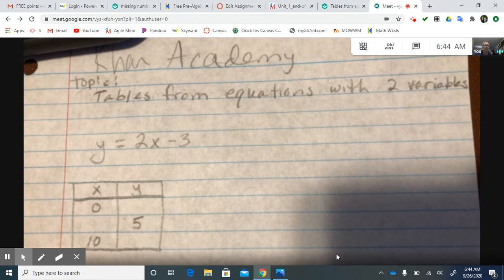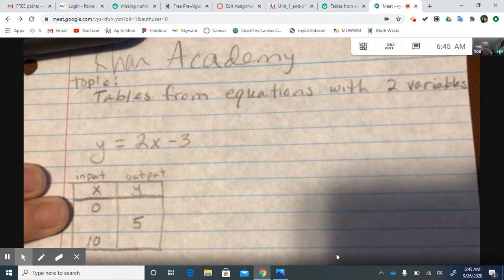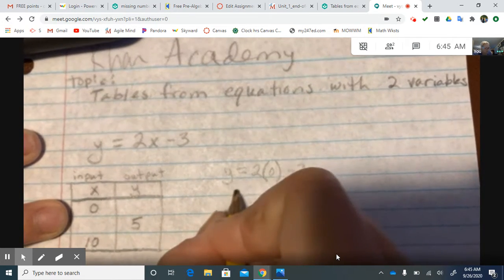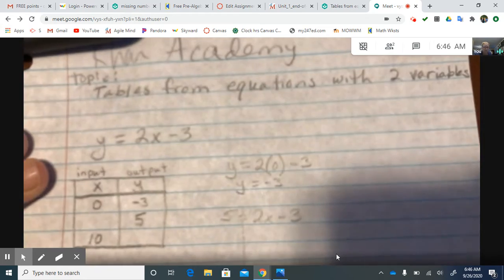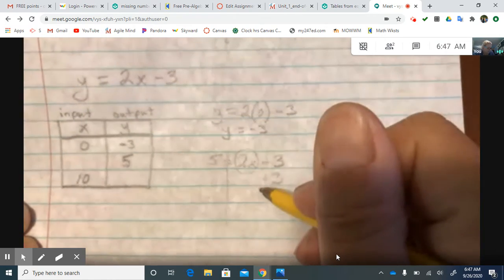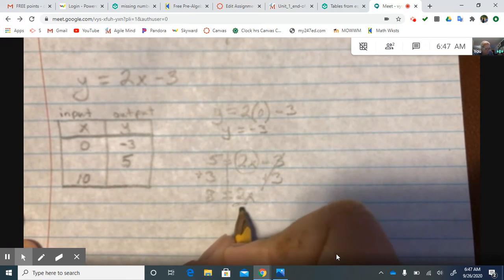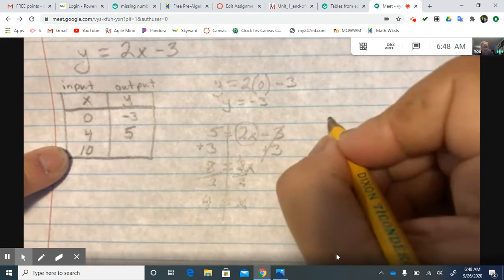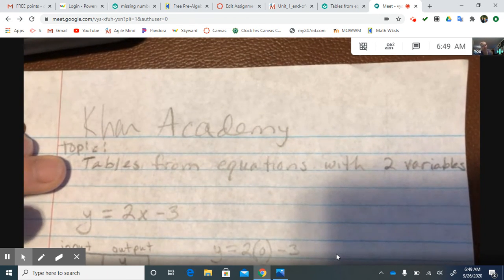Khan - tables from equations